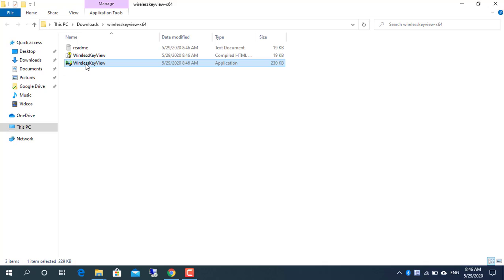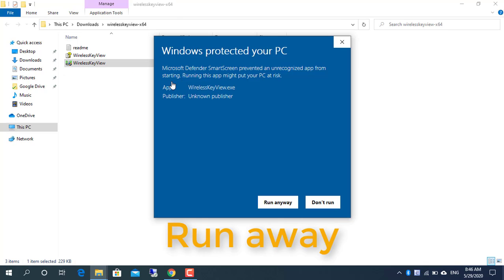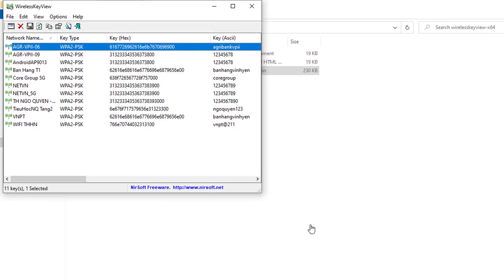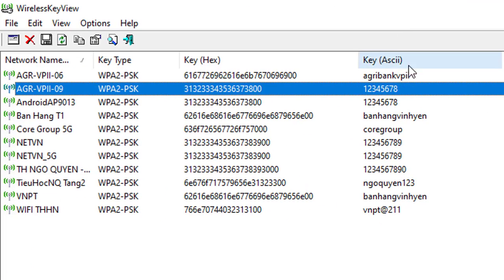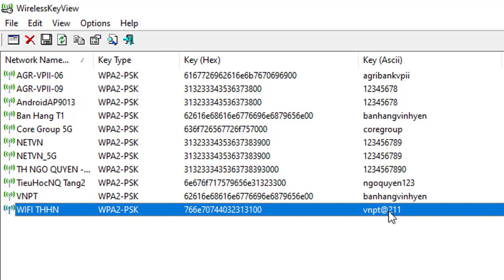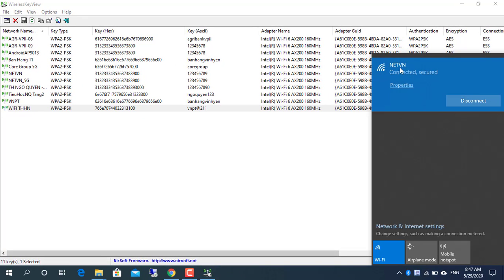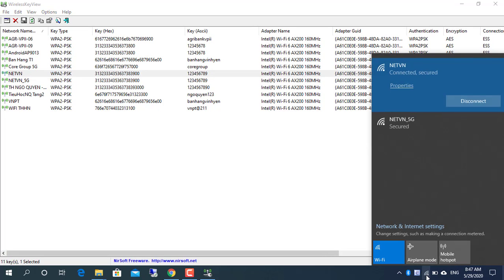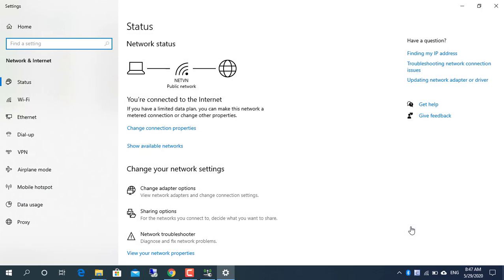How to show all WiFi passwords in 2 minutes | NETVN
This video will help you find all the Wifi passwords that you have connected. You forgot the password you connected but your computer still saves it. Here's how you can find them in just 2 minutes